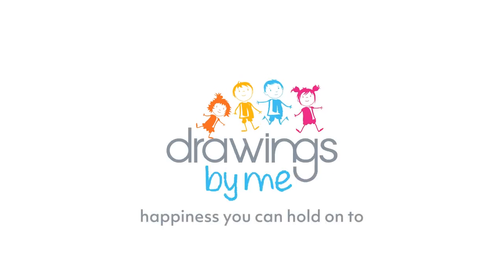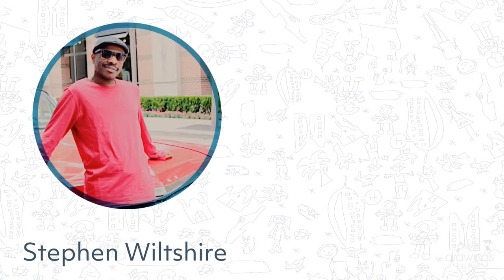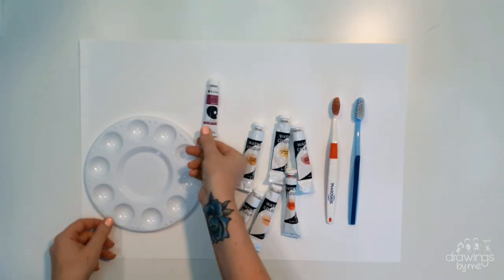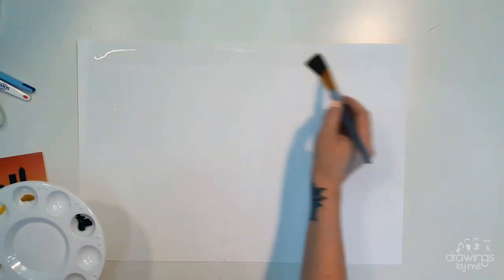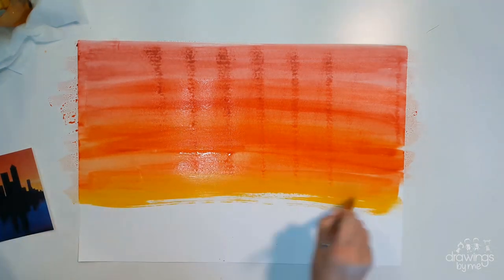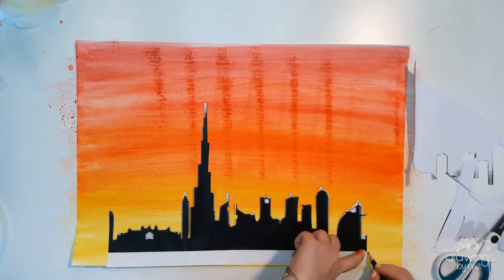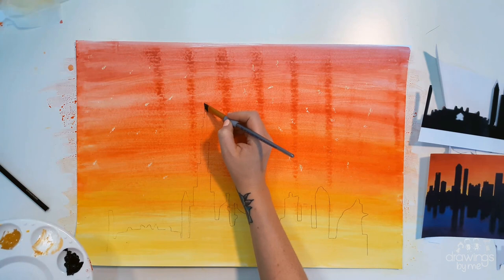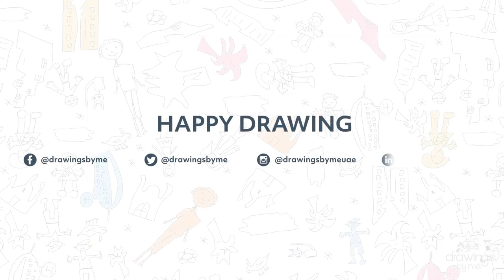TUTORIAL: Stephen Wiltshire - Dubai Skyline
🎨 Stephen Wiltshire
 🖍 A sunset skyline
🖌 Watercolours and acrylic
📖Milestone 2 and 3 (Year 3, 4, 5 and 6)
DUBAI SKYLINE

We’re Drawings By Me and we champion art in education. We’re all about fun, creativity and expressing yourself. Our mission is to spread as much happiness as humanly possible, one drawing at a time.

The tutorials have been developed by dedicated art teachers with links to all areas of the curriculum – easy to follow, promote learning art techniques, drawing skills and a knowledge of famous artists.

Art opens the mind. Art is an outlet and a great tool in practicing mindfulness. We have made the tutorials available to everyone on our channel. We hope you enjoy them. Keep drawing!